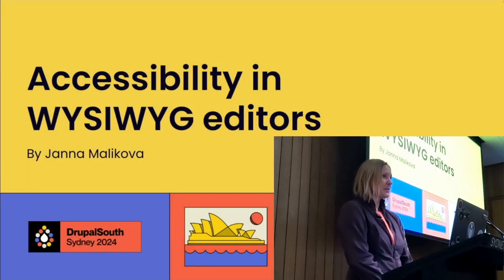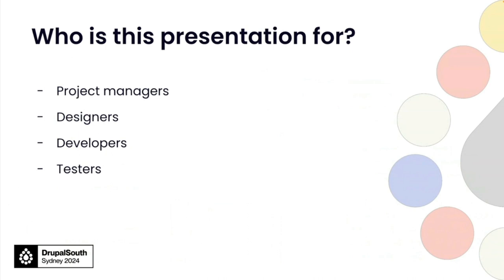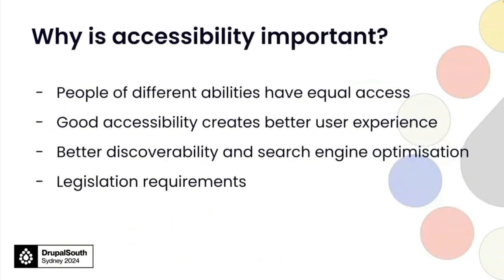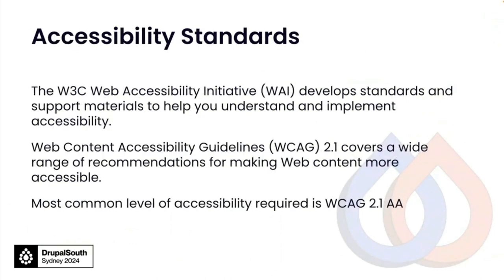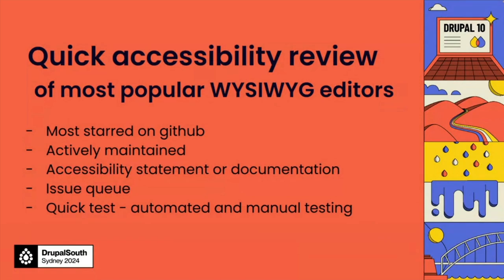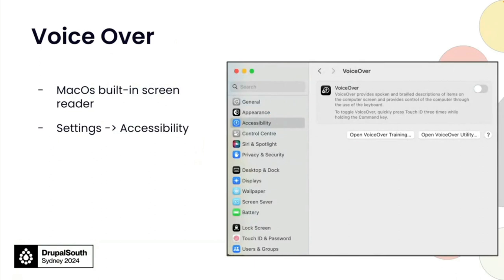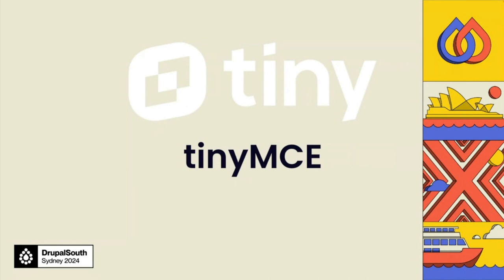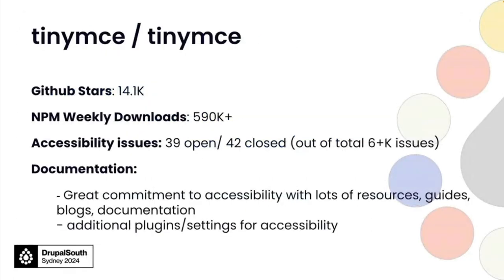Accessibility in WYSIWYG editors / User Experience & Content / Janna Malikova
Recorded: 15:00 Thu, 21 Mar 2024, Corinthian Room, DrupalSouth 2024 Sydney
WYSIWYG (short for What You See IS What You Get) editors are the backbone of the open source content management systems. While Drupal is powered by CKEditor 5, WordPress is using a community edition of Tiny editor. Both editors are survivors of what used to be a flourishing frontend industry of content editor tools.

I would like to share the accessibility insights I discovered while teaching content editors to use both editors. The session will include a practical demonstration on how two of the world's most popular WYSIWYG editors can be even better and how we can help.

Speakers: Janna Malikova
Janna is software developer and frontend performance specialist at Tomato Elephant Studio based in Brisbane, Australia. She makes web applications run fast and shares her knowledge with the world at local meetups and conferences.
She is a co-maintainer of Bootstrap 5 theme for Drupal. She is an avid volunteer and organiser of local Drupal events.

Recorded by Tomato Elephant Studio